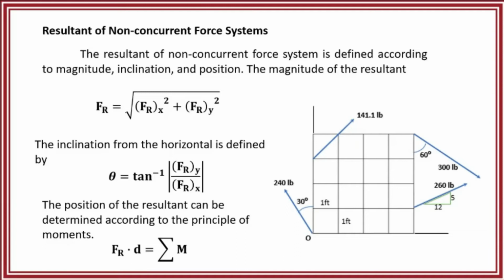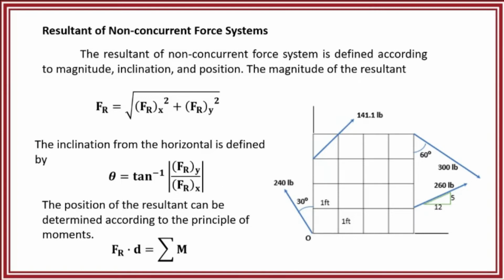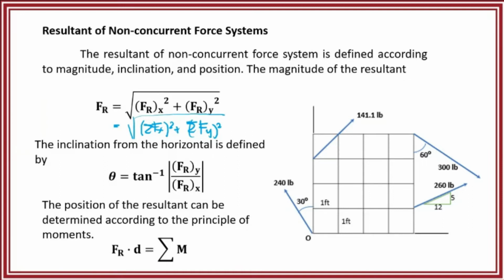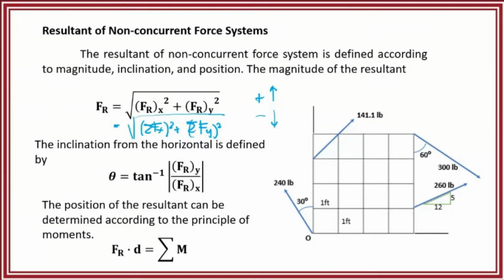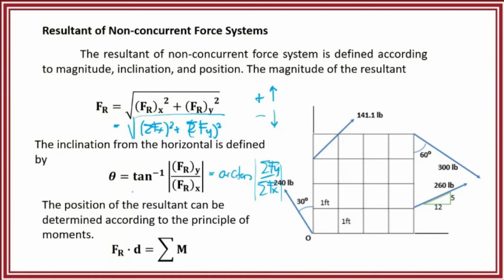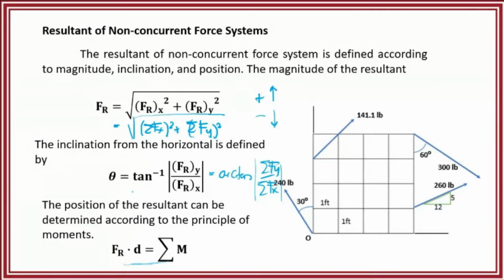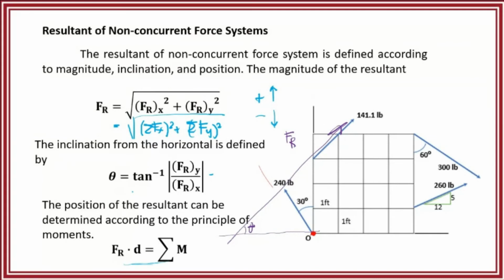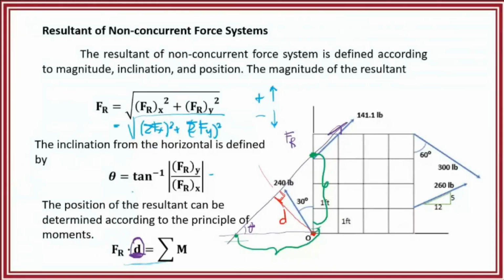RESULTANT OF NON CONCURRENT FORCE SYSTEM 1